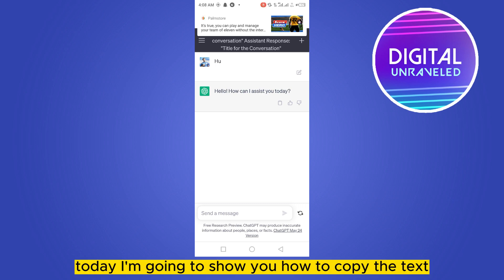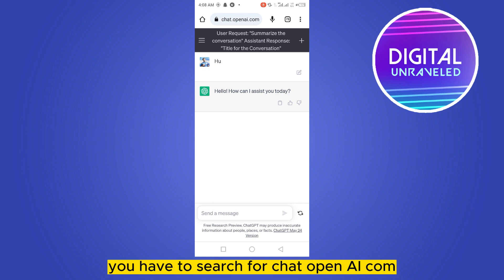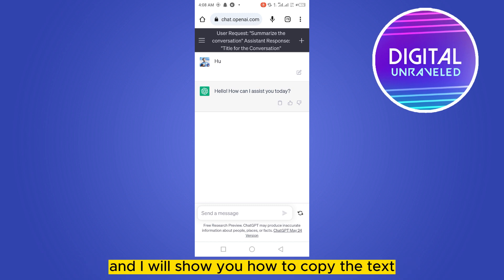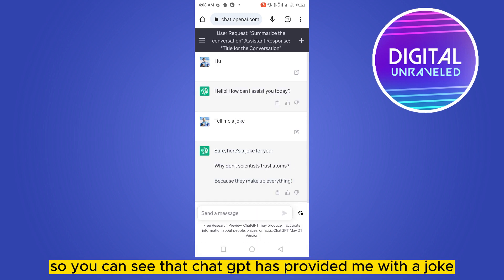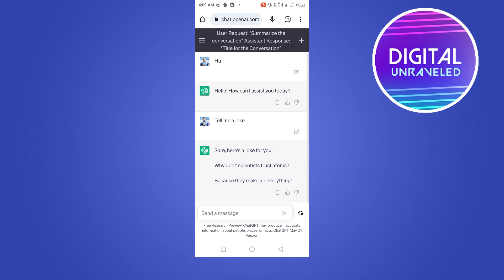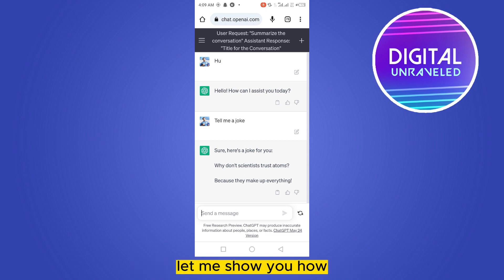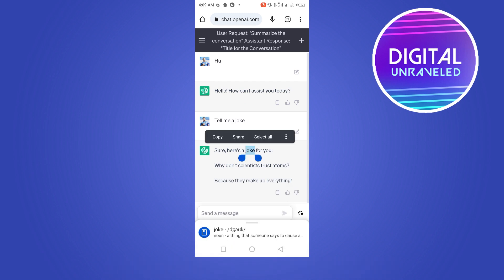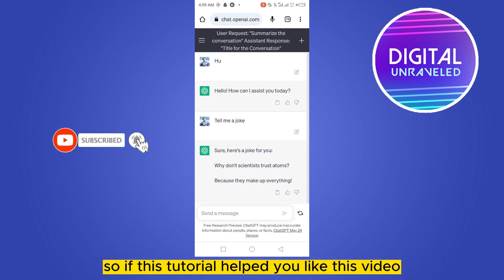How To Copy Text From Chatgpt In Mobile (2023)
Learn How To Copy Text From Chatgpt In Mobile